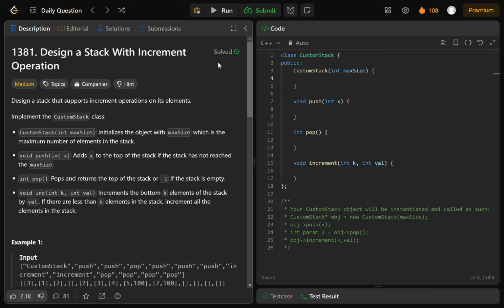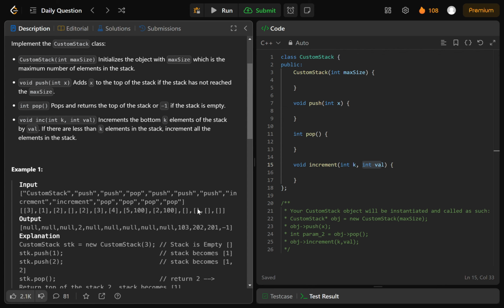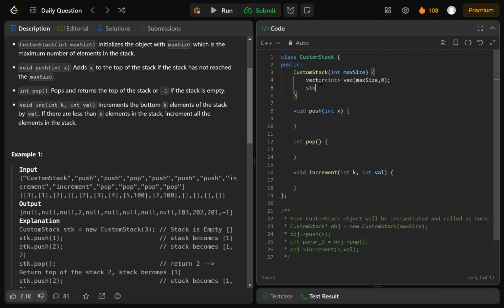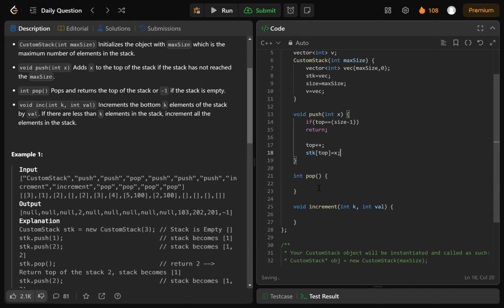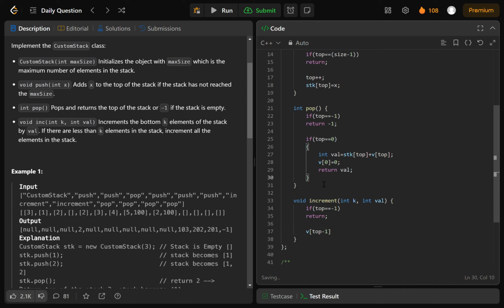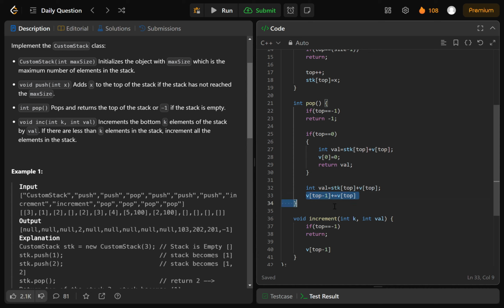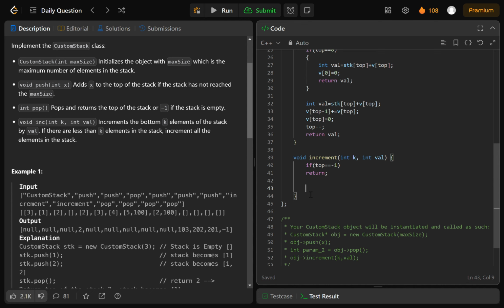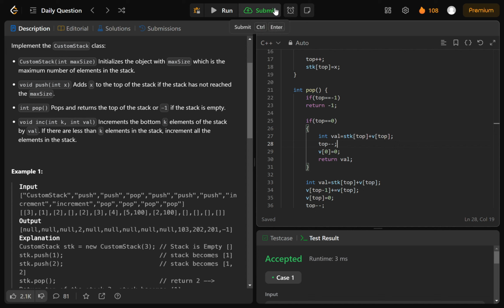1381. Design a Stack With Increment Operation | C++ | Simple and easy explanation | Leetcode daily